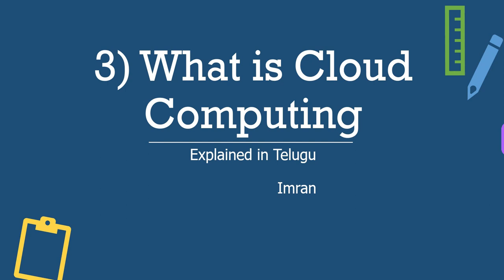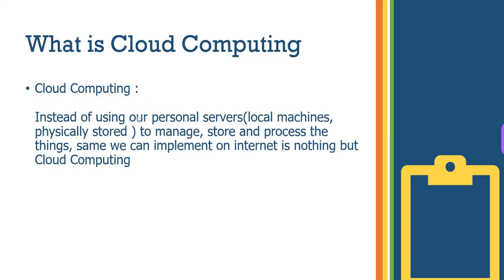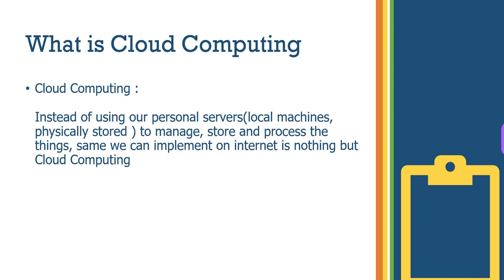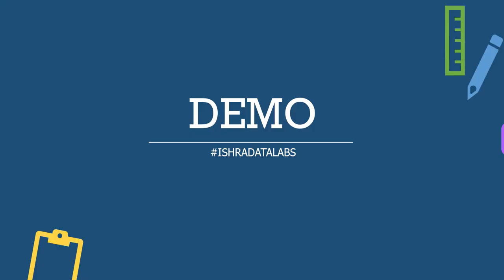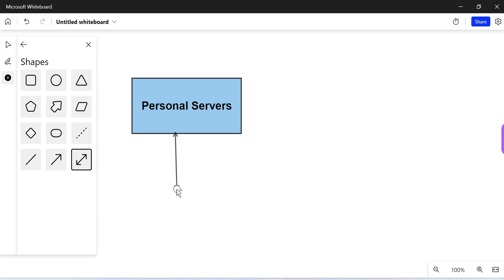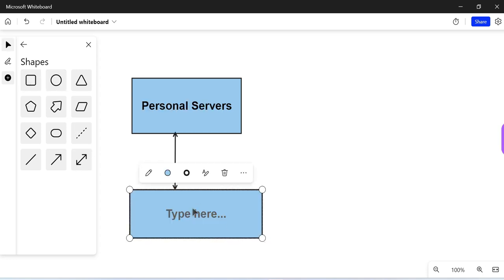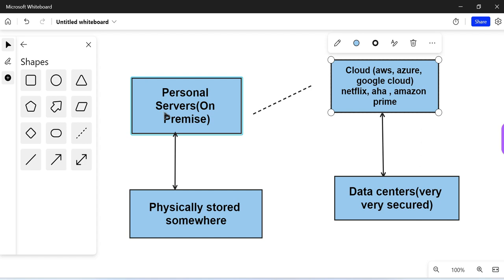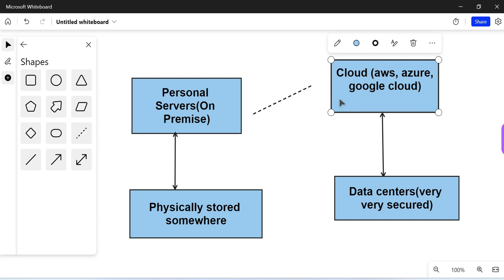3) What is Cloud Computing ? | Explained in Telugu | Azure Cloud Telugu Tutorials